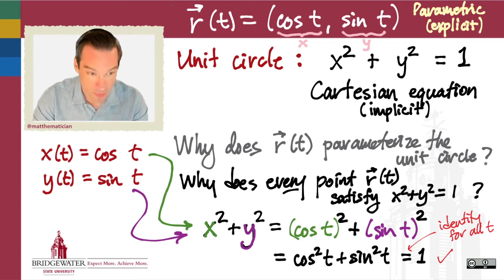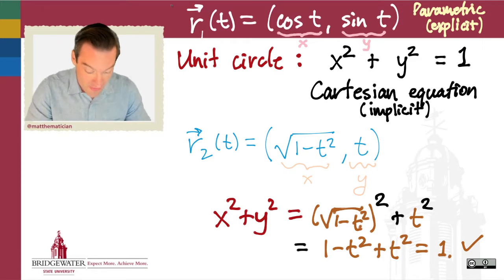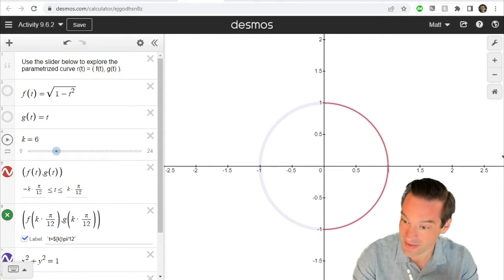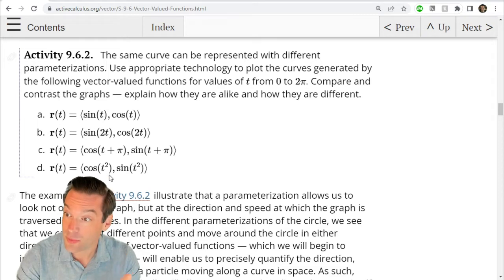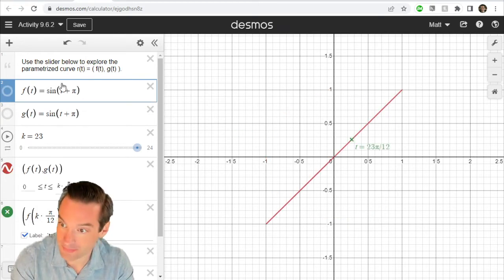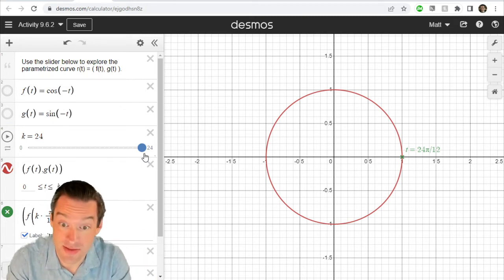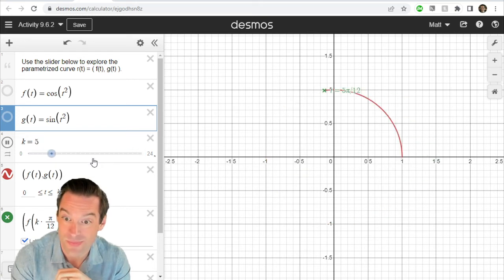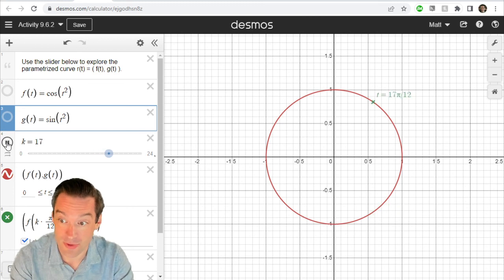261.9.6.2 One Curve, Many Parametrizations